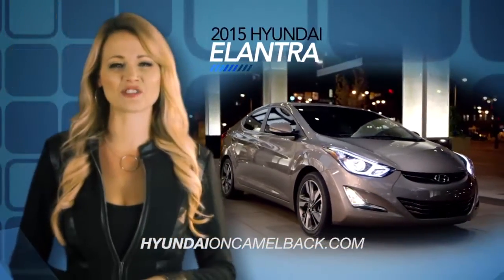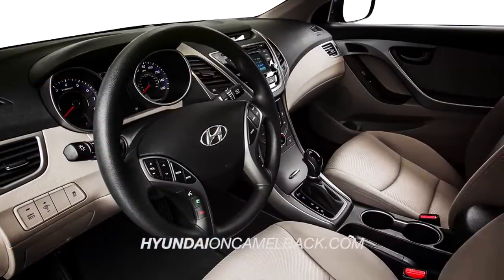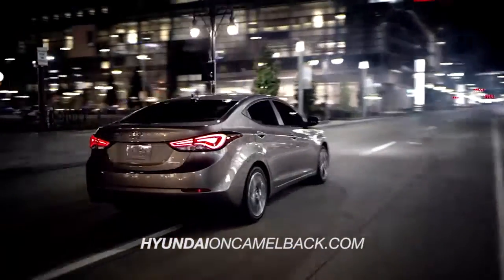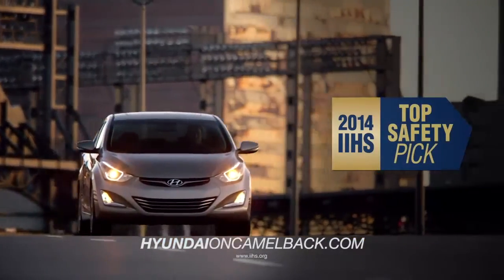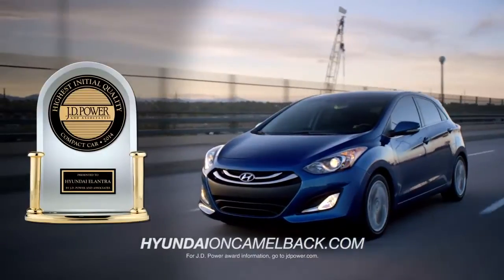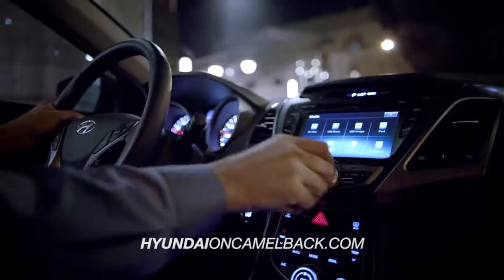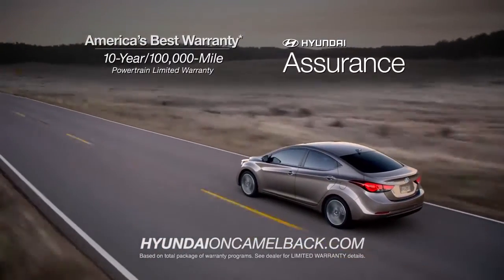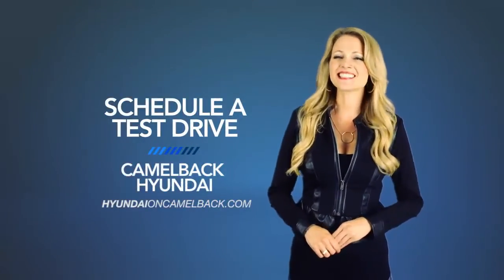Camelback HDAA 2015 Elantra Overview